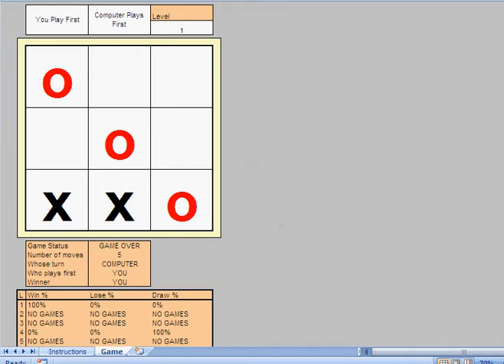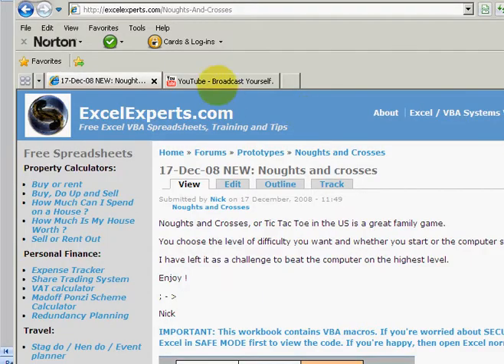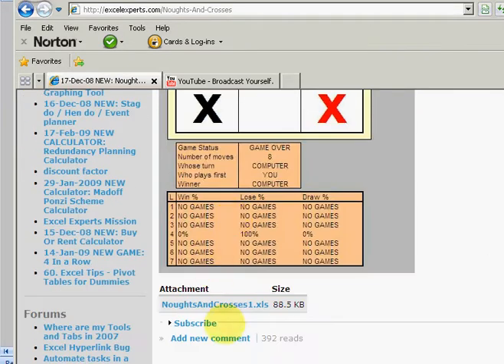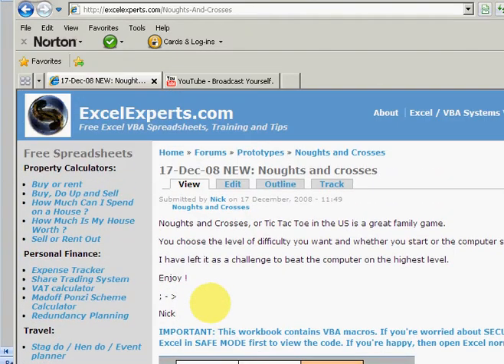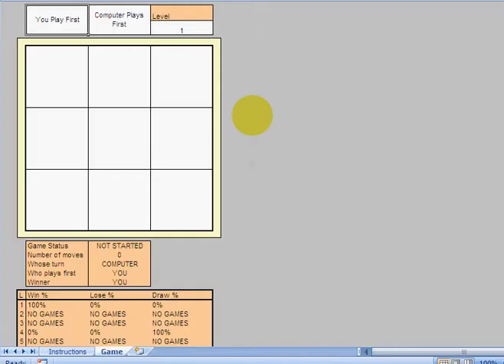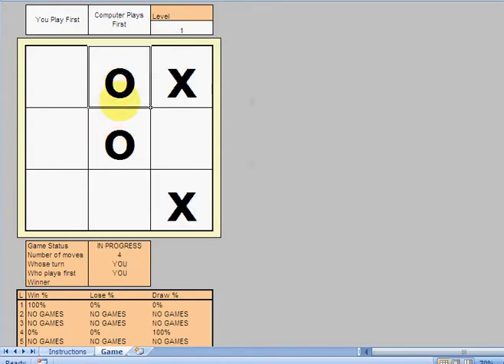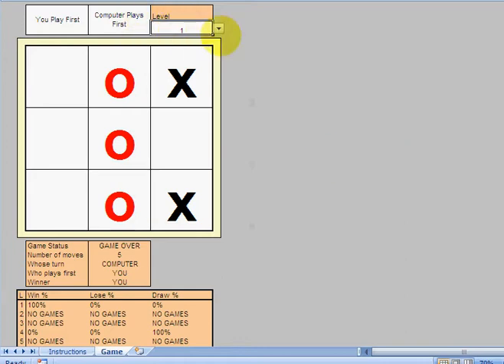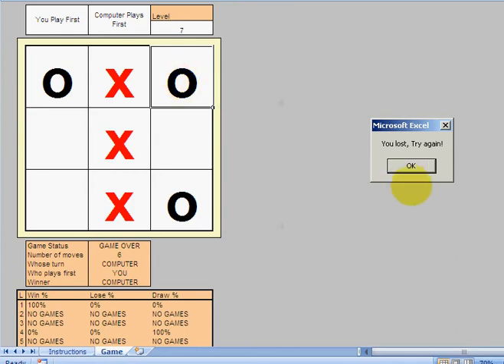ExcelExperts.com - noughts and crosses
ExcelExperts.com - Training video - noughts and crosses